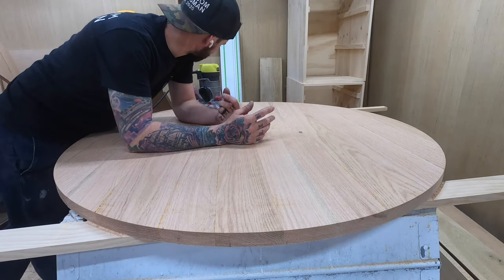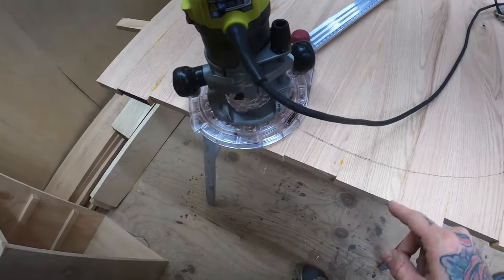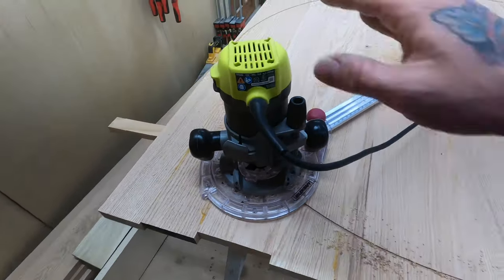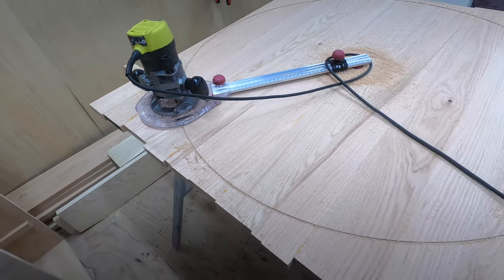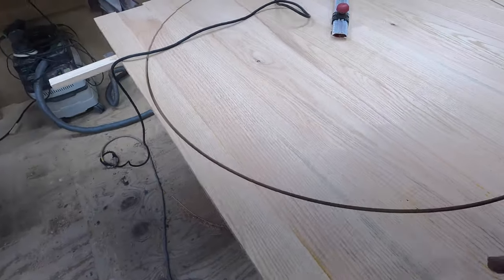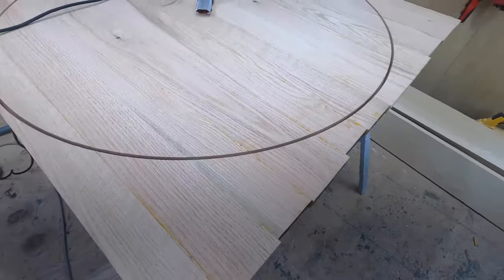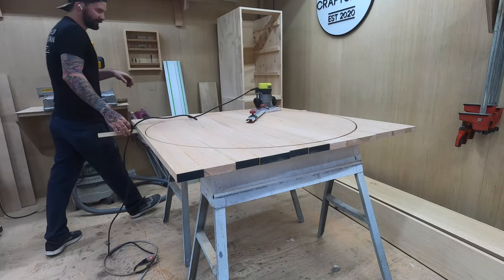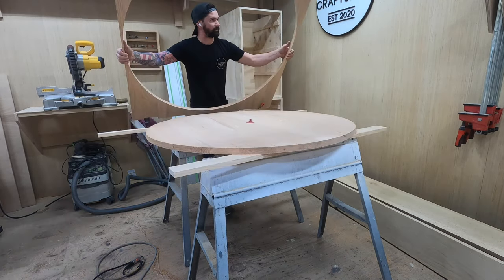Cutting a round table top the EASY way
In this video I demonstrate using the milescraft 1219 circle cutting jog. It’s super simple to use, even I can use it.